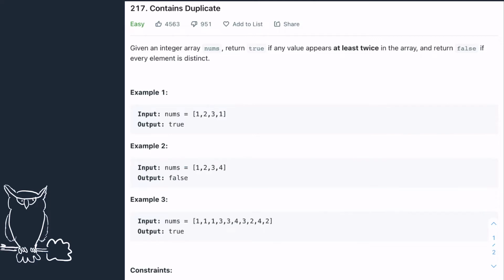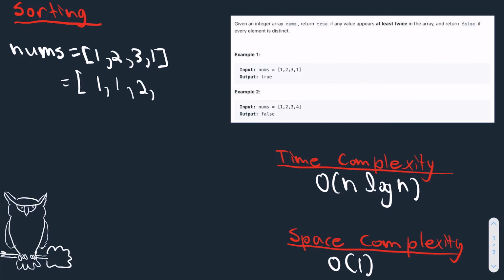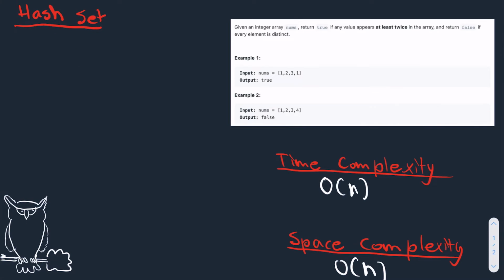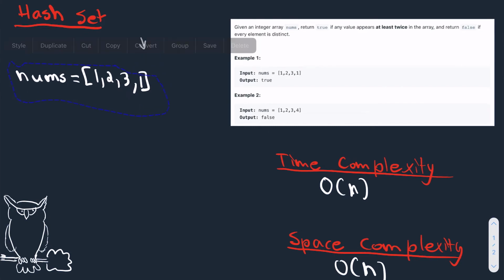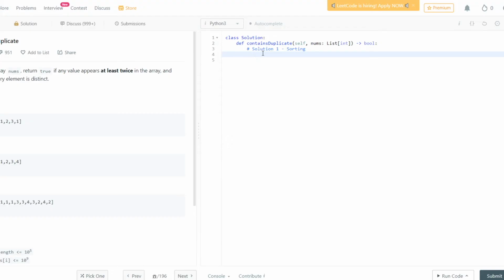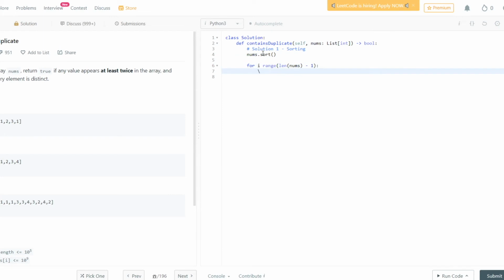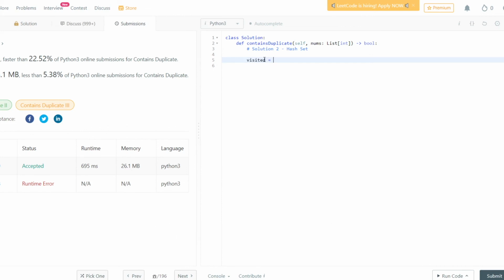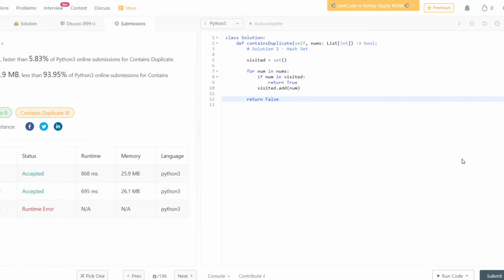LeetCode #217 Contains Duplicate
Time Stamps
0:00 Problem Description
00:48 Written - Sorting Solution
02:30 Written - Hash Set Solution
04:24 Code - Sorting Solution
06:13 Code - Hash Set Solution